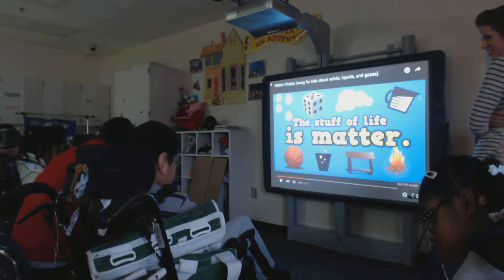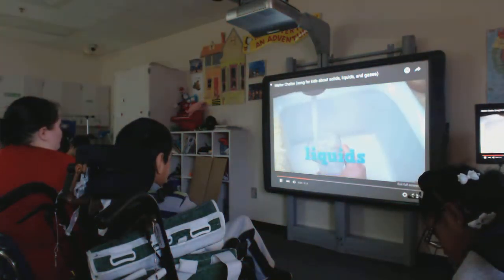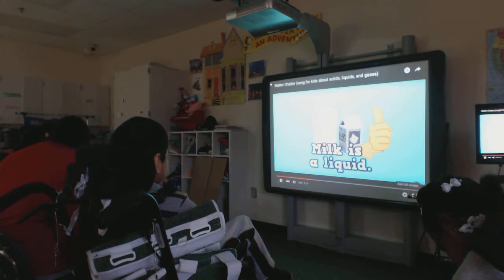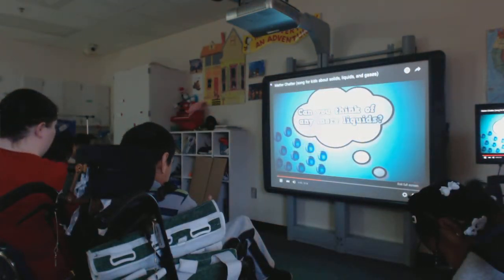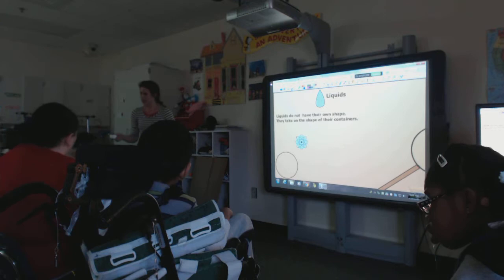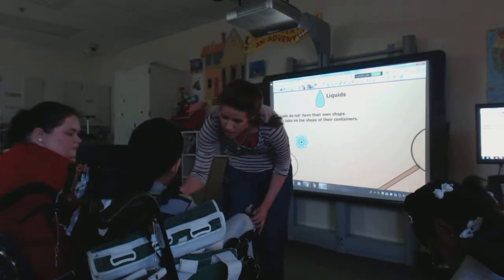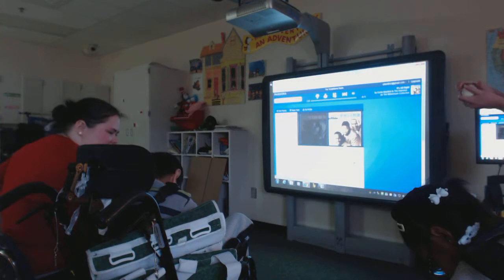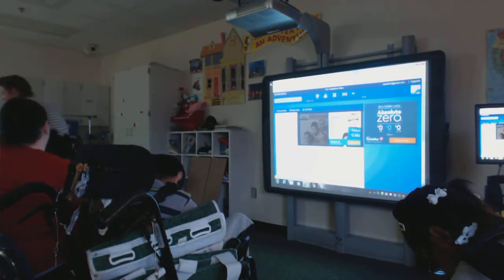Matter Benton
SCI.3.3­1.1- Classify objects by two of their properties (attributes)
SCI.3.S.1A.2.1- understand or represent phenomena, processes, and relationships
SCI.3.S.1A.2.3- communicate ideas to others
SCI.3.P.2A.4- Obtain and communicate information to compare how different processes (including burning, friction, and electricity) serve as sources of heat energy
SCI.2.P.3A.4- Construct scientific arguments using evidence from investigations to support claims that some changes in solids or liquids are reversible and some are not when heat is added or removed
SCI.3.P.2A.2- Construct explanations using observations and measurements to describe how matter can be classified as a solid, liquid or gas